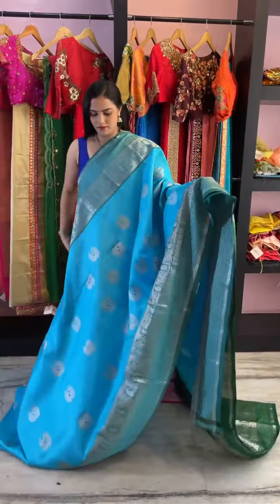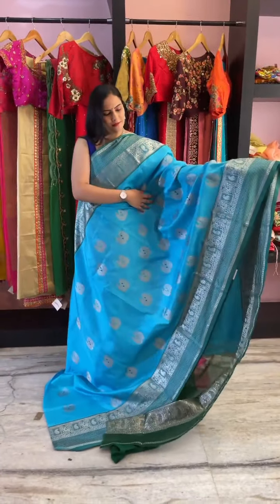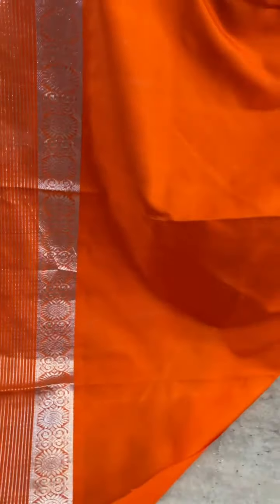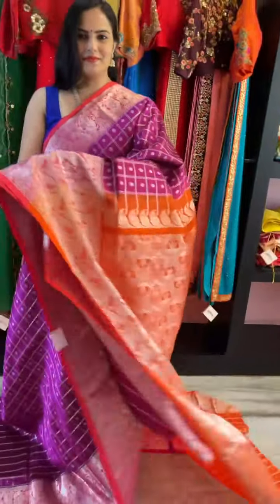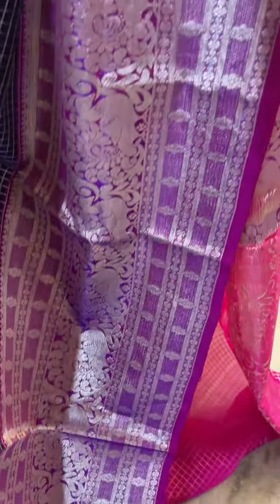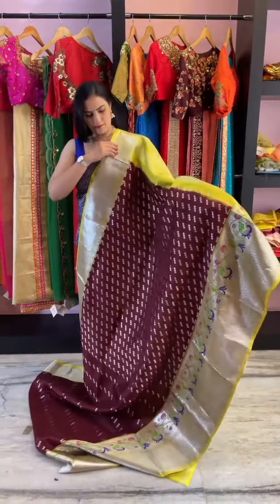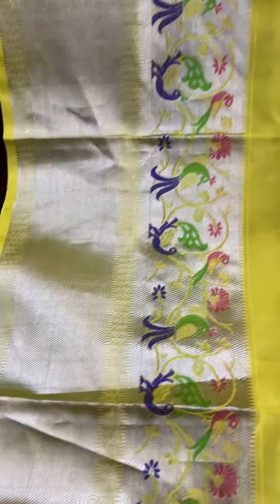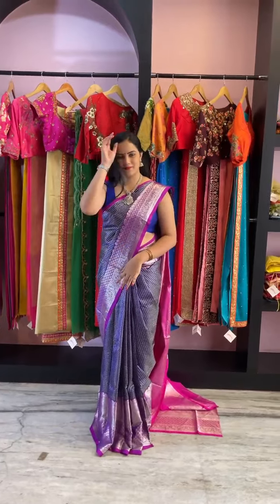Venkatgiri Pattus unique colours |live video l priva collective l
Shop name -privacollective
Kanchivaram pattu, Silk sarees, Venkatgiri pattu, Anarkalis & Lehengas.
Address - Road no -12, banjara hills ,Hyderabad